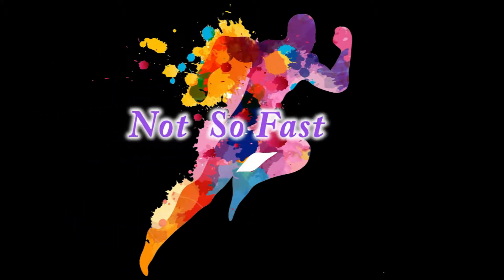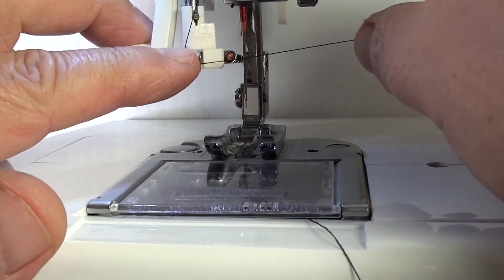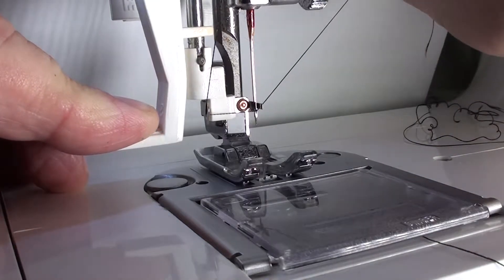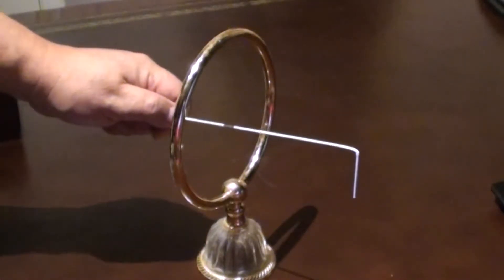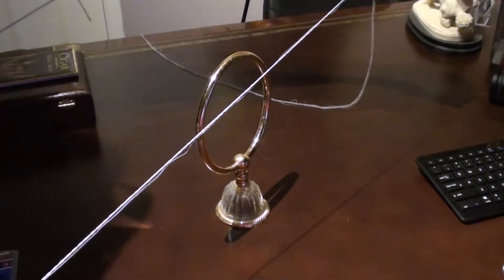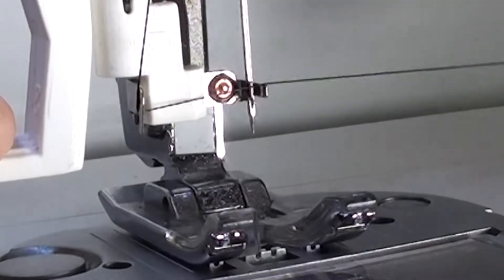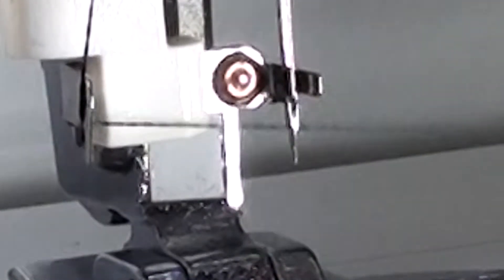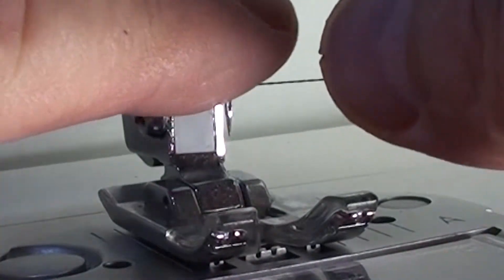Singer sewing machine models with Automatic Needle Threader Explained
Is the Singer sewing machine models with Automatic Needle Threader easy to thread?  Is it hard to use the Automatic Needle Threader on a Singer Inspiration or any machine that has an Automatic Needle Threader? Will,  it was hard for me to get used to it,  so I never used it? But once I looked at it closely, I understood how it worked. now I use it all the time.  Check out the video and see how it works close up. I hope this helps.